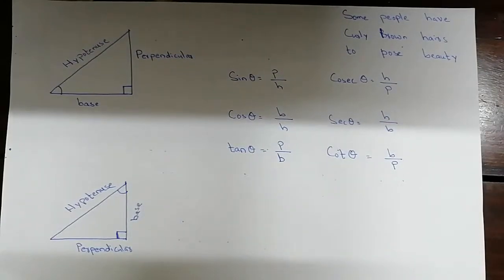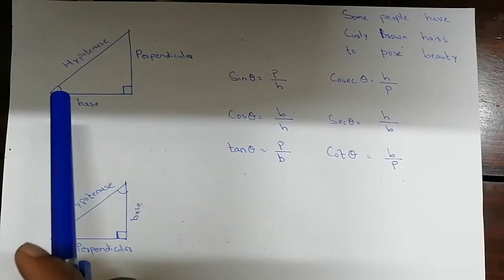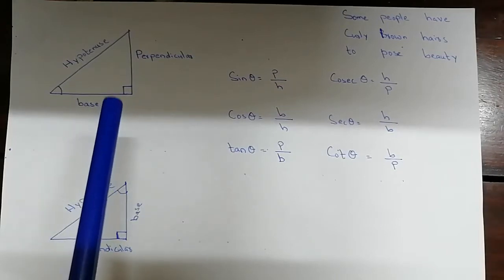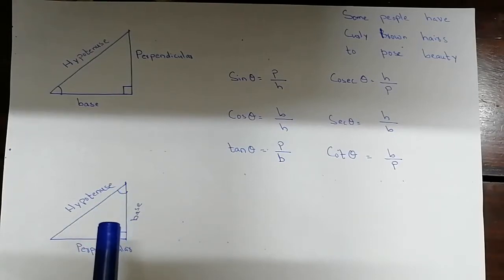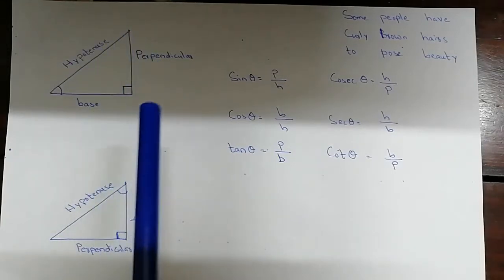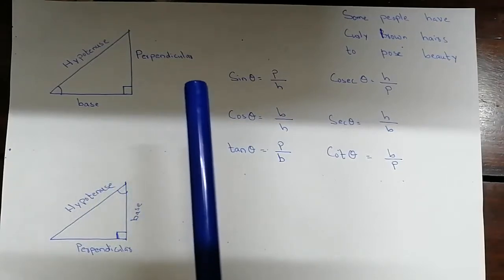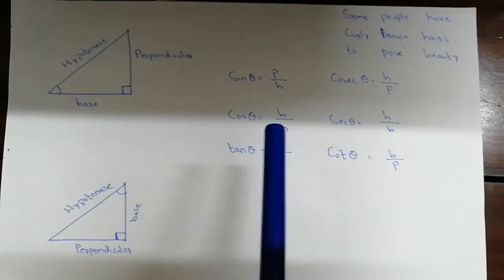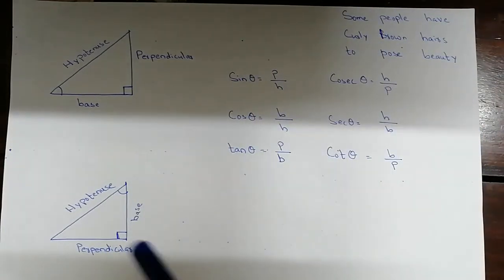Trigonometric Ratios | Trigonometry